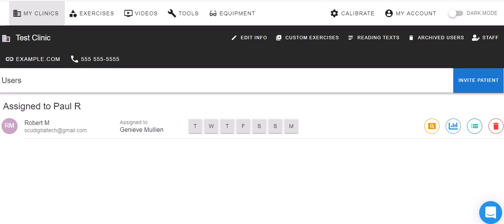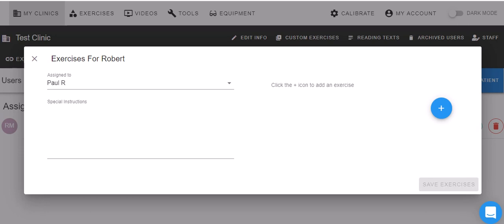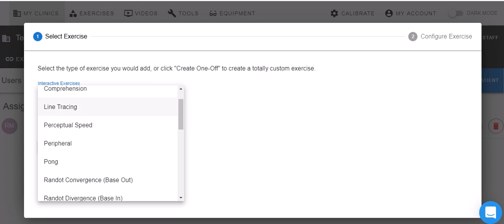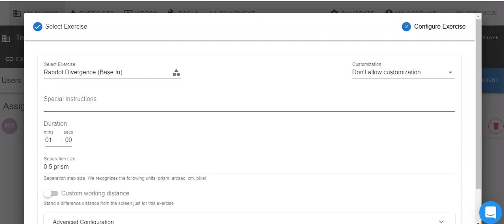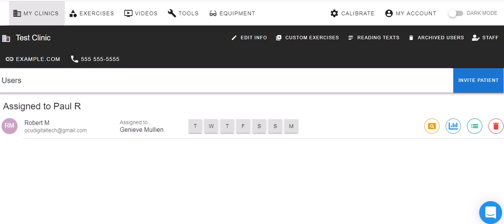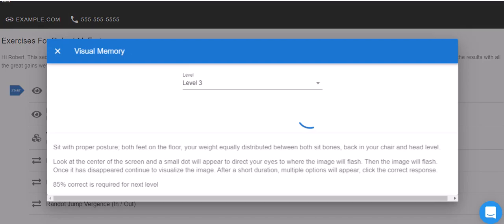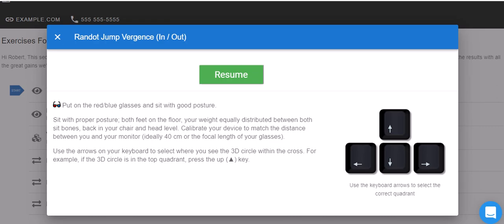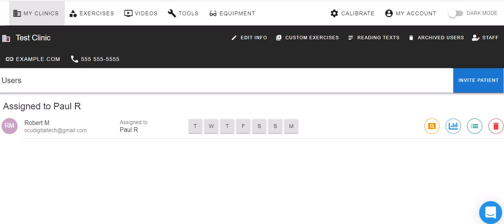Remote Vision Therapy progress check using NeuroVisual Trainer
A brief video outlining how to create and run a remote Vision Therapy progress check using NeuroVisual Trainer - top of the market software for Optometrists, VTOD's, Vision Therapists, and Behavioral Therapists.

This is a quick tutorial on how we've been doing remote progress checks using the Neurovisual trainer software.

I'll show you what's been working for us we've done a number of progress checks this way and we've had some good feedback. The results have been helpful for guiding the vision therapy experience.

So, I logged into a test clinic and underneath this particular area here where our patients are assigned you can see your list of patients. So we have here Robert - this is the individual I'm going to be designing a progress check for. Generally these patients will be assigned to their Vision Therapist and underneath this section here you can see that there will be exercises that are assigned.

The day before the progress check I'll get a message from the Visions Therapists that we have a progress check coming in and I'm going to go into this section assign exercises and I'm going to be creating a template of exercises that I'm going to want the patient to do in front of me while I'm working with them remotely online via Zoom or Skype or a Google hangouts.

What you'll see for Robert here these are the activities that he might have been working through this week. I’m  going to remove his active exercises and I'm going to add in a sequence of exercises that I'd like to see him do, while observing him online. so for special instructions we've been writing a bit of a template here by Robert the sequence of activities will be used as a remote progress check.

Once we connect online you will need to work through all 5 activities prescribed in order and we will compare the results with all the great gains we've been seeing.

The first one that we've been adding we've been taking a look at saccades. I've been finding level three is a good level to assess progress. You can vary this depending on how they've been performing so far in therapy. I've been setting to 45 seconds and I'd like them to do it using the anaglyph glasses just to add a little bit of extra demands.

For Line Tracing, I found level 3 has been working well again, and I've been studying it for five rounds, so we'll save that here.

The third activity that I've been using is visual memory. We're going to be presented with the shape and they'll have to locate that shape amongst a number of similar shapes. Again I've been using level 3. You can vary this but I found that that's been in a good level for Progress checks. I'll do it for 10 Rounds

I'll save these exercises for the patient.
So what's going to happen is now when I remotely connect with Robert:
I'll go to his view. I'm going to initially talk to him about his results, his experience, his case history; maybe have him do some eye control movements for me to observe and see maybe a red green near point of convergence accommodative facility. We have a lot of prisms out there with our with our patients so I might do just a free space vergence activity with a prism and try and get a sense of how he's performing and then I'm going to ask him to log into the software and this is what it looks like.

This is what it looks like on his side, so again the sequence will act as a remote progress check, and then I'm going to ask him to work through the activities.

You can see here he didn't finish the activity so we didn't get a full outline of of of the scores, but you'll get a break down and the results that you'll get will appear like this. So for saccades you'll get the number that they got correct, in the percentage correct line tracing you'll get the number correct and the percentage correct in the amount of time it took.For visual memory you'll get number correct, percentage correct, and time taken.

It gives you a nice idea of how the person is performing it's also some objective data that you can use in your progress reports. You can tailor the remainder of your program based on these findings and again the nice thing about the progress check is this is this is a generic sequence you can adjust.So, this is how we've been doing a progress check and I hope that it's helpful.